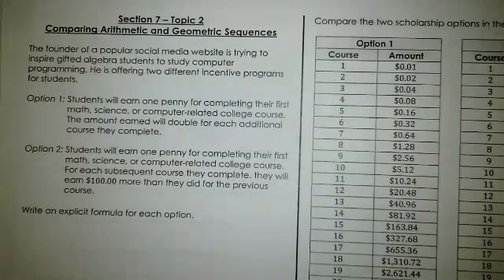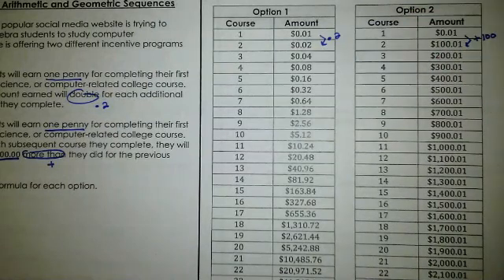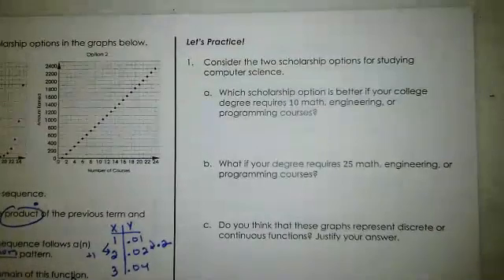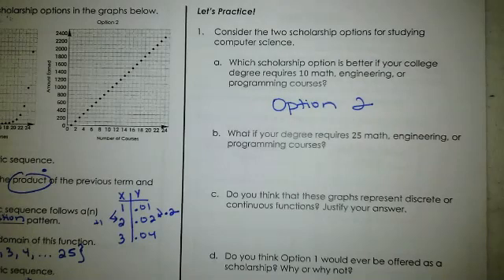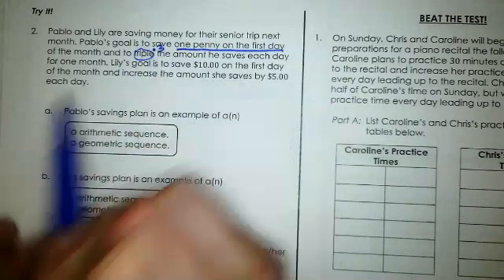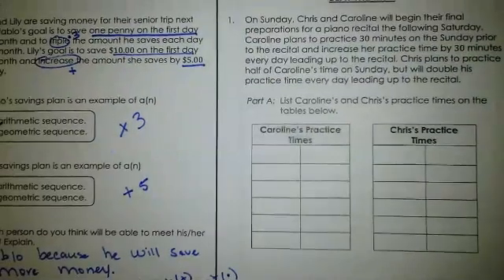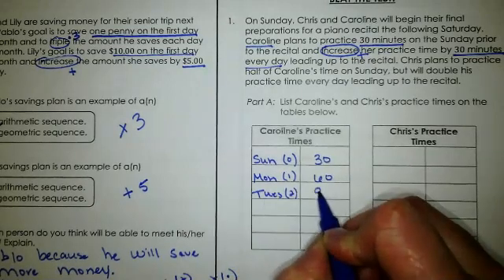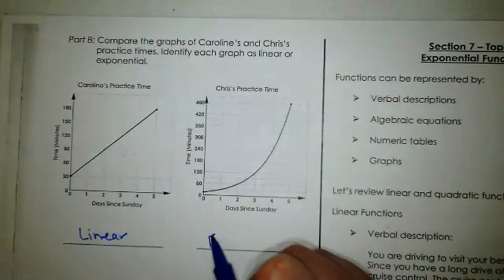Section 7 Topic 2